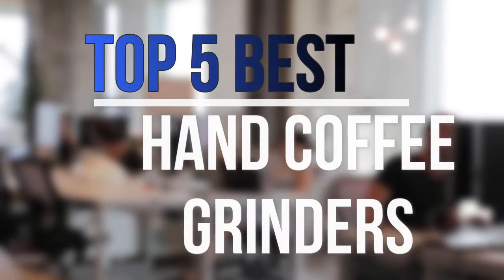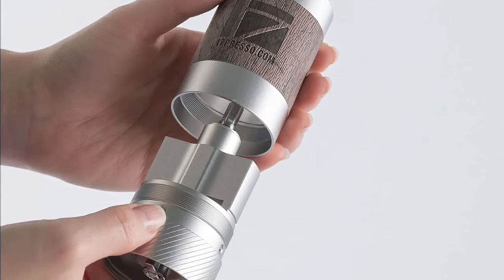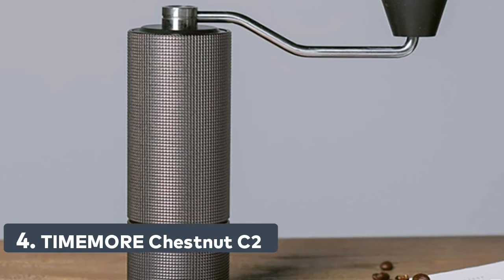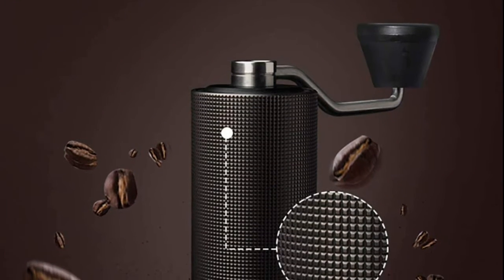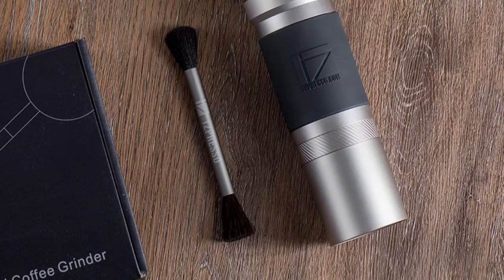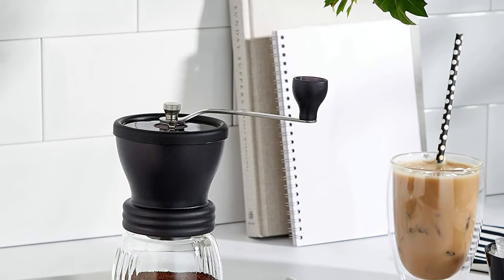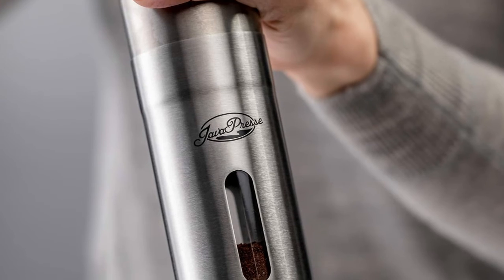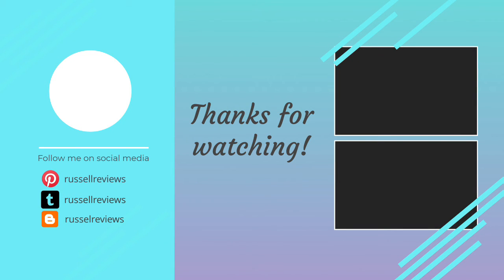Hand Coffee Grinders : Top 5 Best Hand Coffee Grinders 2021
Are you looking for the best hand coffee grinders? You can watch the top 5 best hand coffee grinders reviews. Follow below for more details.

1. JavaPresse Manual Coffee Grinder

2. Hario Skerton Plus Ceramic Coffee Grinder

3. 1Zpresso JX-PRO Manual Coffee Grinder

4. TIMEMORE Chestnut C2 Manual Coffee Grinder

5. 1Zpresso Q2 Manual Coffee Grinder Mini Slim